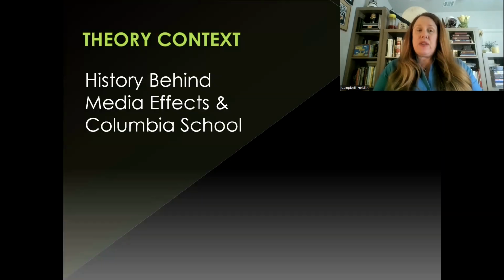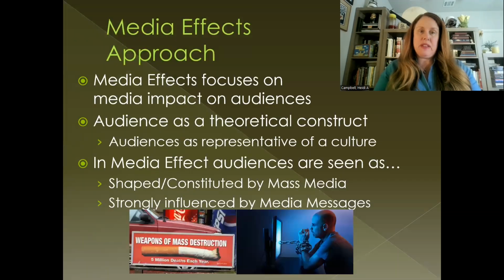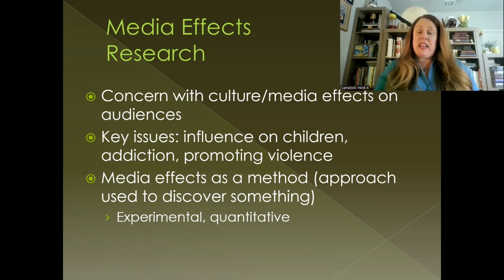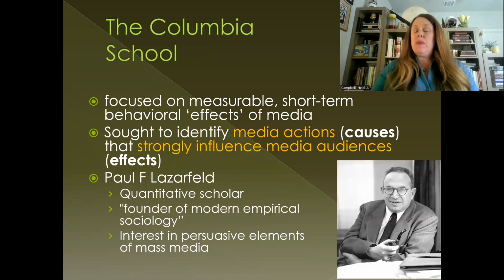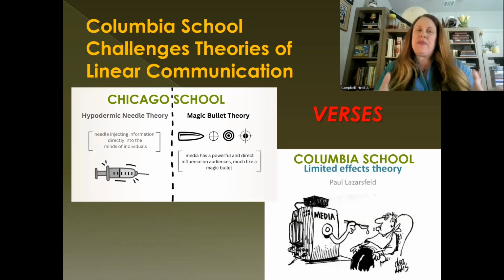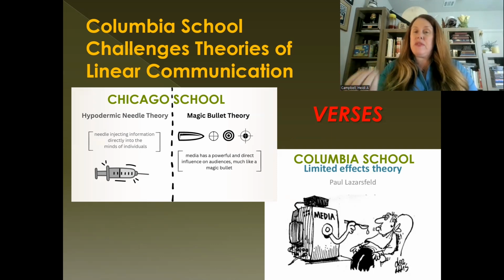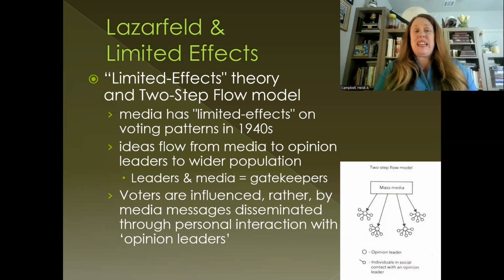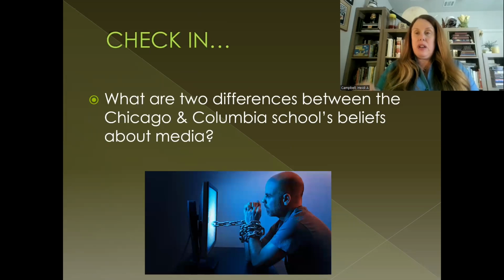COMM 350- Media Effects- Theory context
Video 1/3 in the Media Effects series of the COMM 350 course